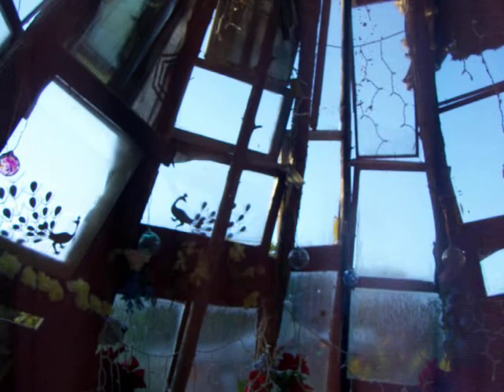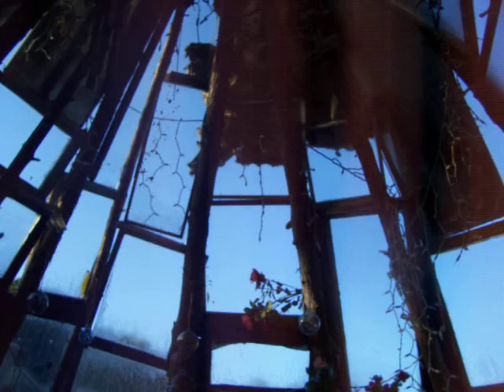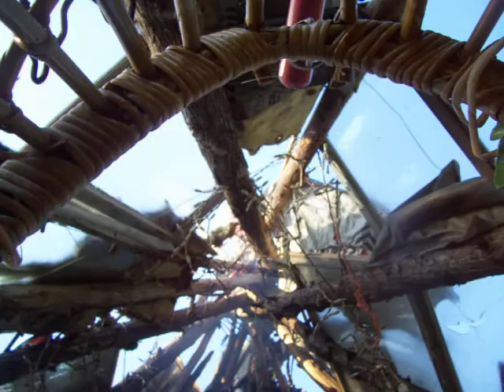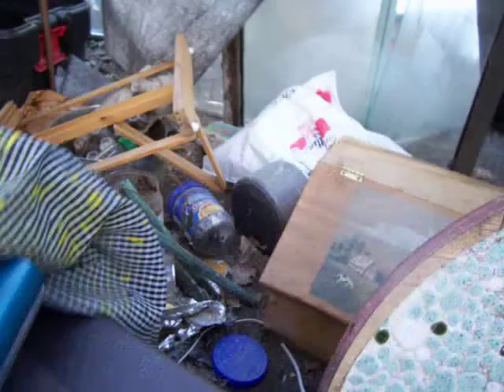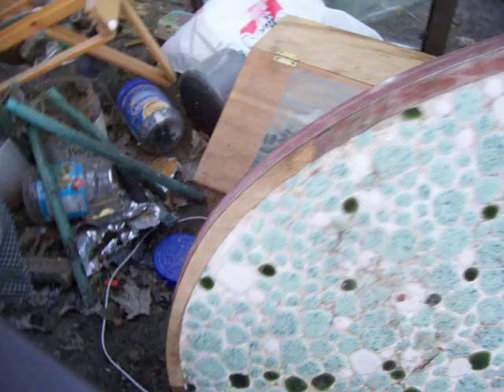Nancy Today: A paint dress is invaluable!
So important to have some paint clothes so you don't keep wrecking everything you wear!  Needless to say!  I'm painting the tipi window frames black as they will disappear that way!